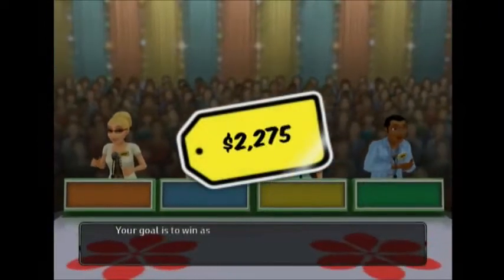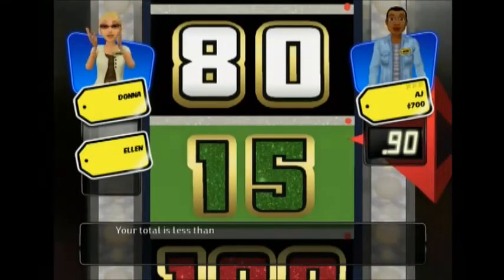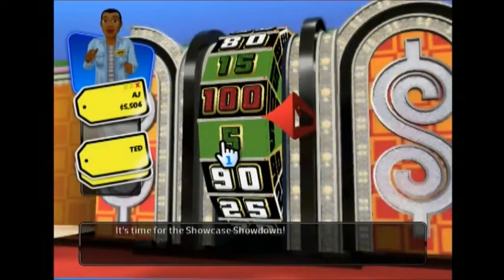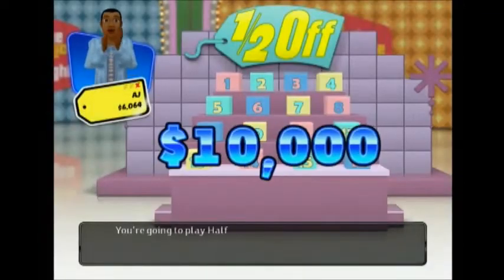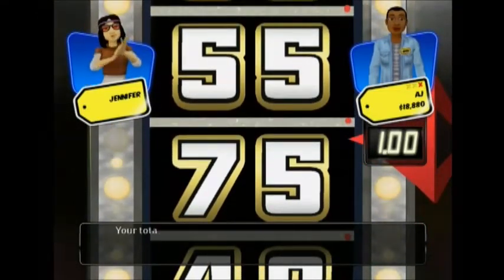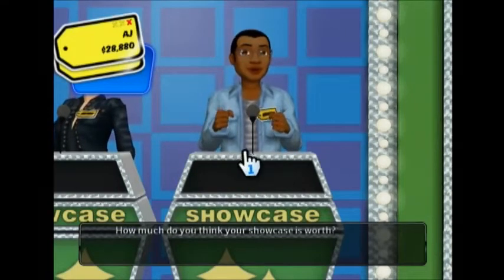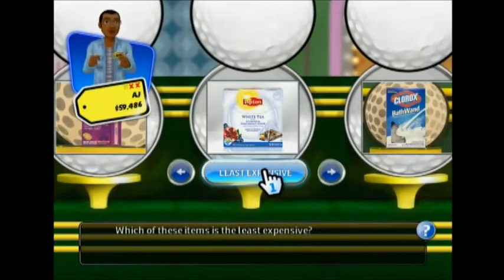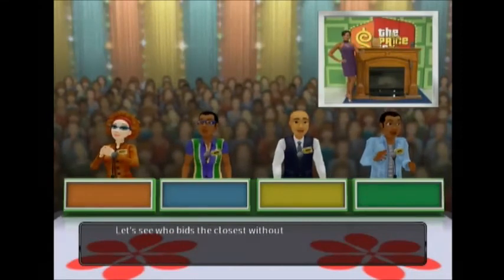The Price is Right 2010 S2 - Wii - EP3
Let's see if I can get more Pricing Games unlocked today.